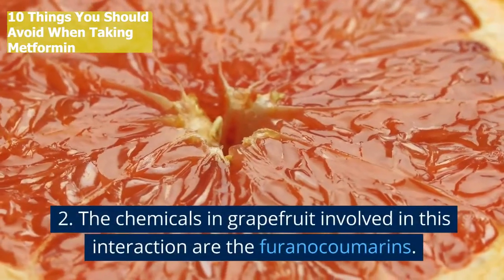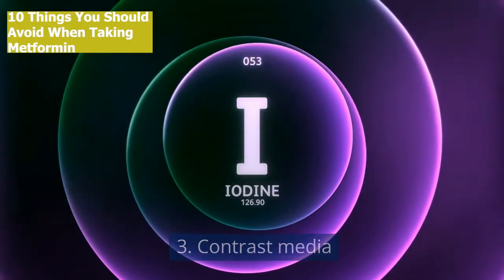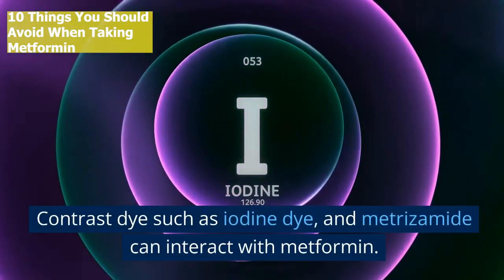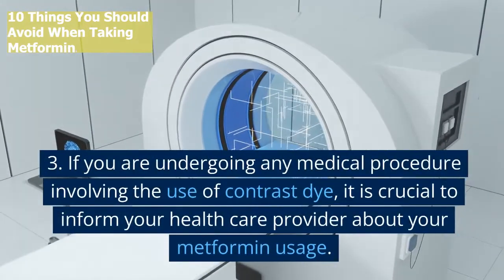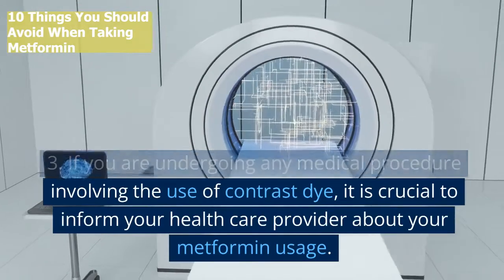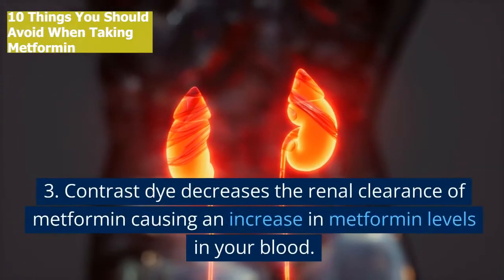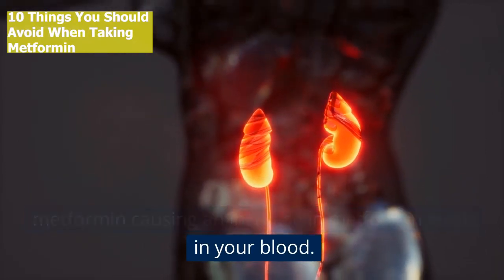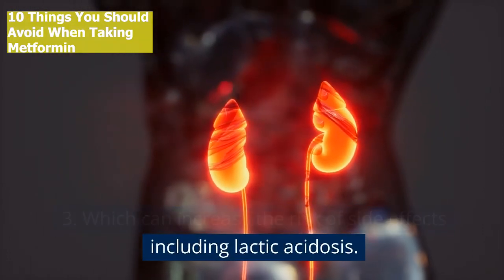10 Things You Should Avoid When Taking Metformin | Drug Interactions | Reduce Side Effects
Metformin is a widely prescribed medication used to manage type 2 diabetes and PCOS.  It is important to follow certain guidelines to ensure its effectiveness and safety. This video highlights the top 10 things you should avoid when taking metformin to optimize its benefits and minimize potential side effects.